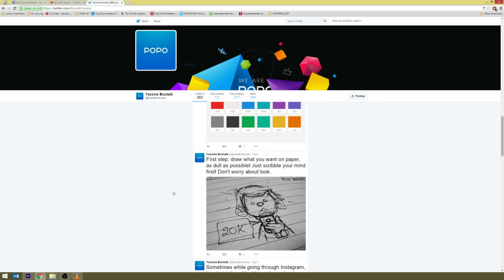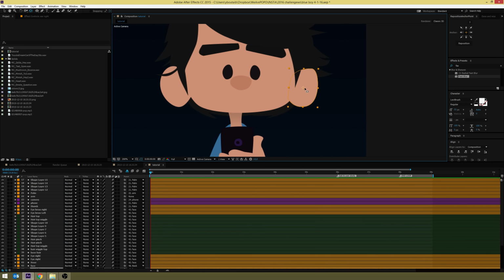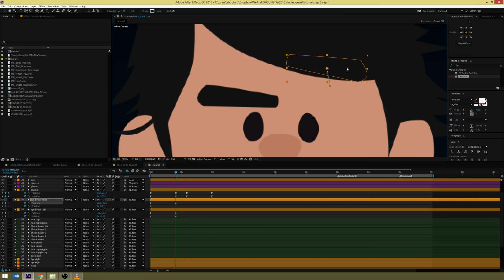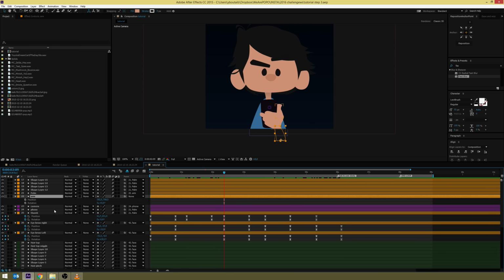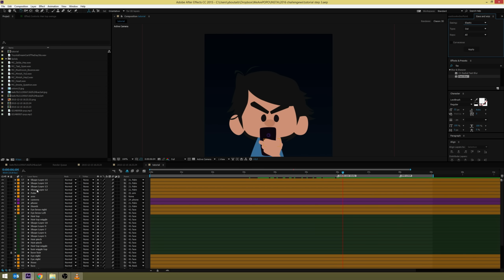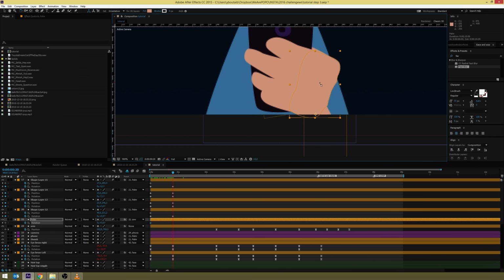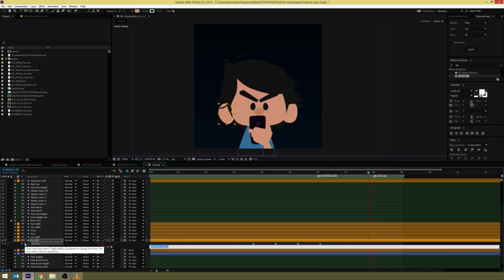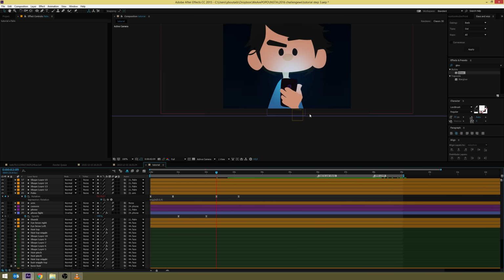Animating in After effects Tutorial (CHARACTER ANIMATION)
In this tutorial we will learn how to animate ANY character inside of after effects WITHOUT plugins!